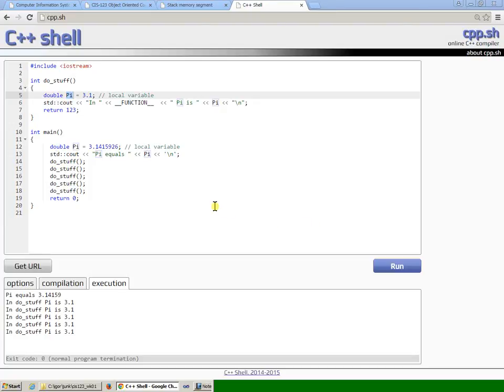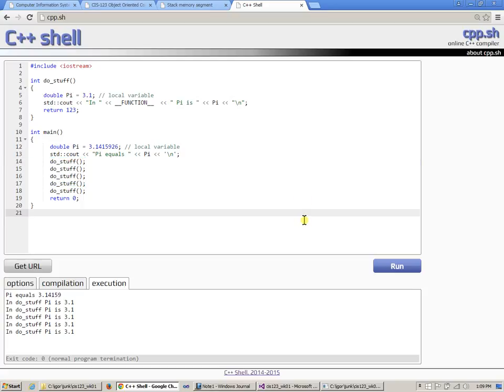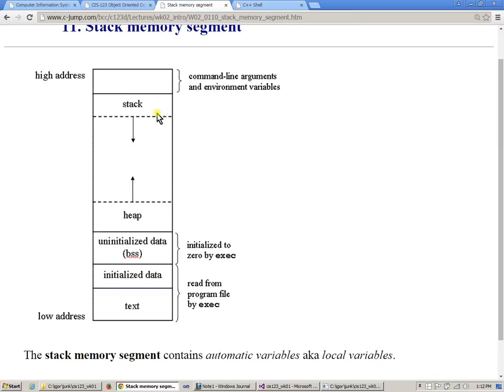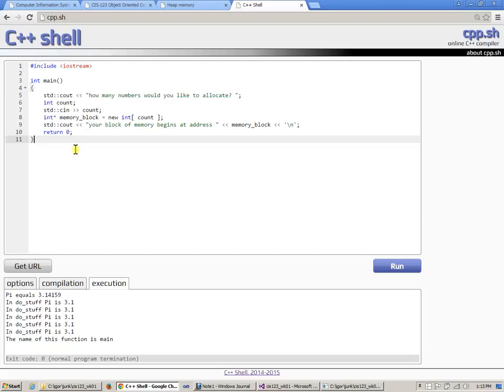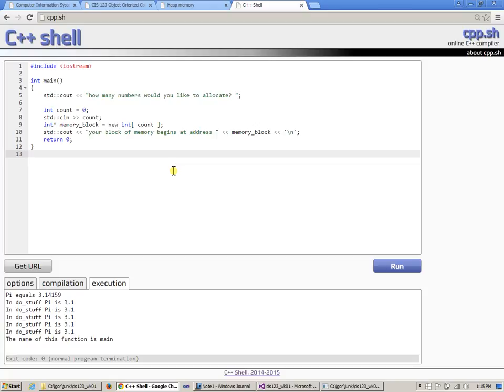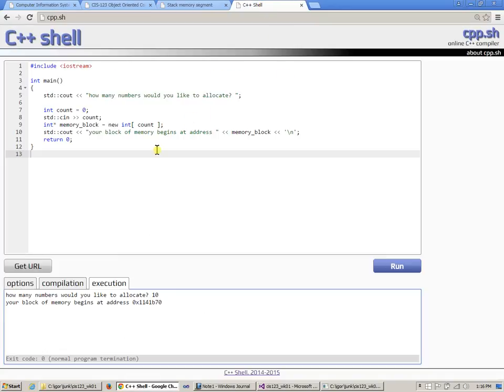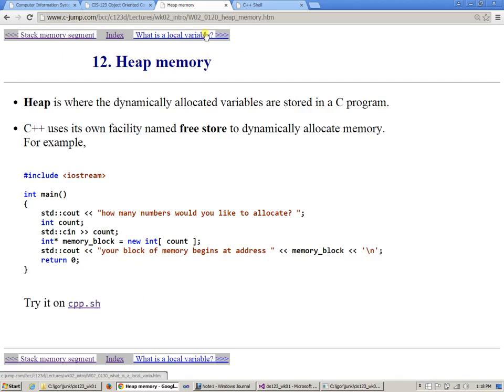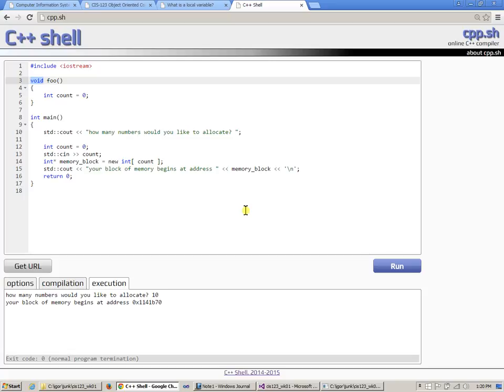Week 01 Local Variables Part 2